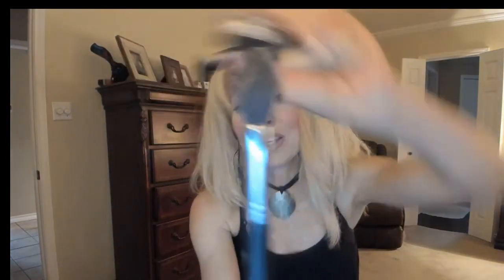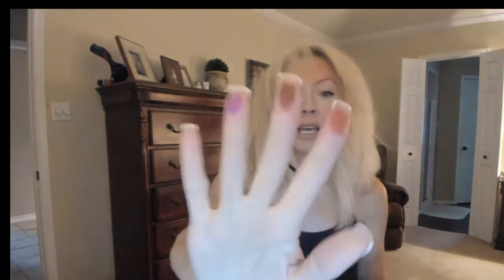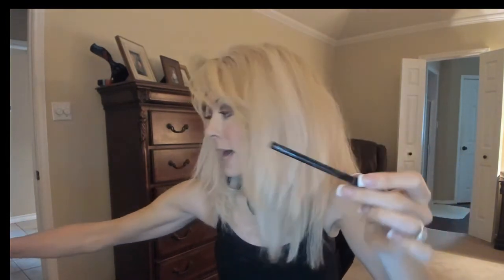GRWM Huda Beauty Desert Dusk Palette -Get Ready With Me - Categories Listed Below :)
Hey you Loves! Wanted to get on here and use the Huda Desert Dusk with you!! If you want to know how this thing flies in the hands of a novice...come on in! :)
Love ya'll tonsssss!
xoxoxo!!!
Kathy

Category Times -
What's on My Face - :43
Applying the Huda Desert Dusk - 4:08

Mac Prep N Prime
Tarte Shape Tape
Elf Undereye
Morphe M438
Mac Painterly Paint Pot
Elf Total Face
RT Blending Brush
It CC
Tarte Amazonian
Laura Mercier Transluscent
Elf Total Face
Anastasia Contour Kit – Middle color
NARS Orgasm Liquid Blush
Rimmel Liner Café Au Lait
MAC Blankety
Urban Decay Mood 24/7
Mac Haute & Naughty Mascara
Huda Desert Dusk
Sigma E45 – Small Crease
Sigma E65 For Lower eyeline blend
Sigma E48 Soft Blending Brush
Prestige Liner Black Brown
Mac 221 Crease Brush – I use for blending crease
Rimmel Liner in Black
Maybelline Highlighting pen
Baby Beauty Blender
ByTerry Hyaluronic Powder
Better Than Sex Mascara
Papa Don’t Peach Blush
Baby Lips Toasted Taupe
Morphe B3 for Buffing
KC Republic
Brush Cleaner